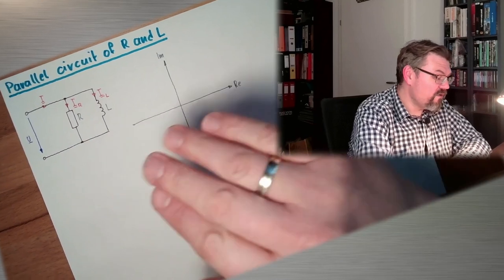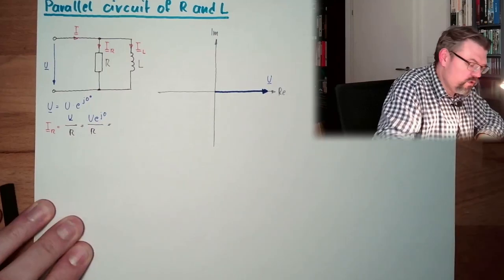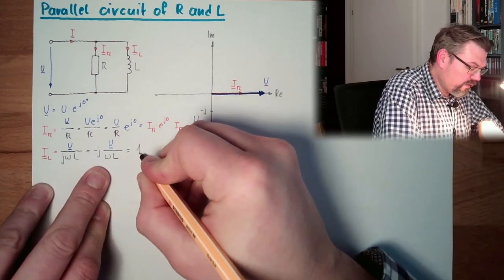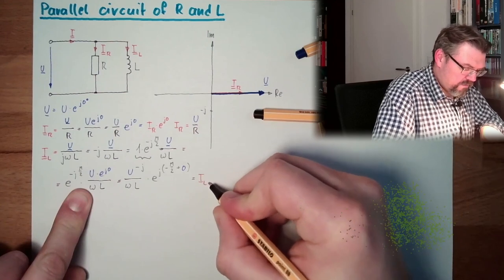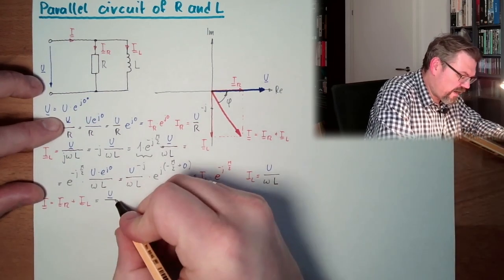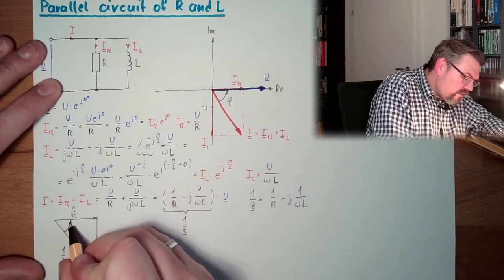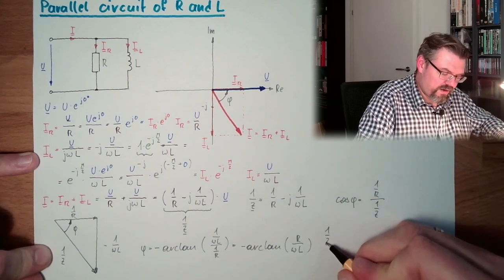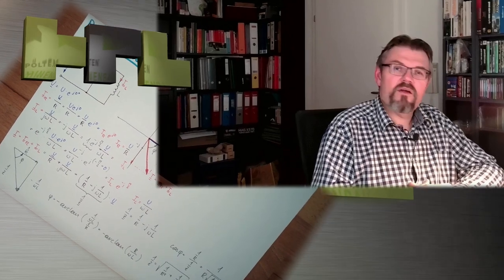AC 13: Parallel Circuit of R and L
Now we have a closer look into a parallel circuit of a resistor (R) and a coil (L)